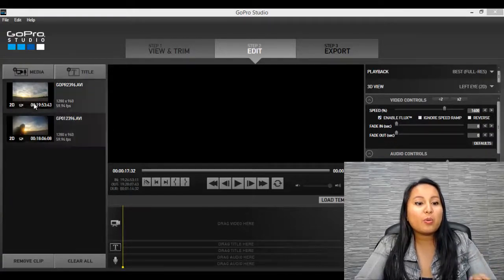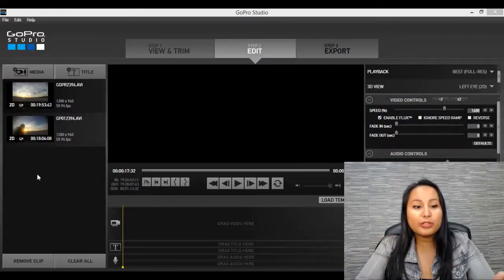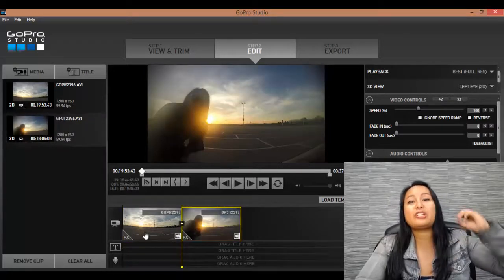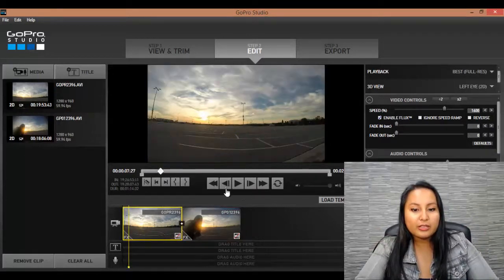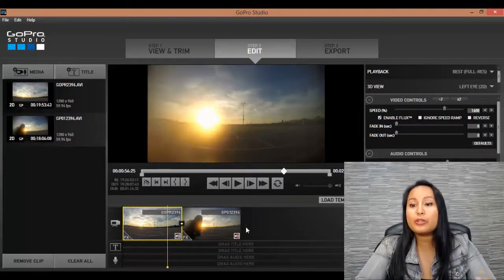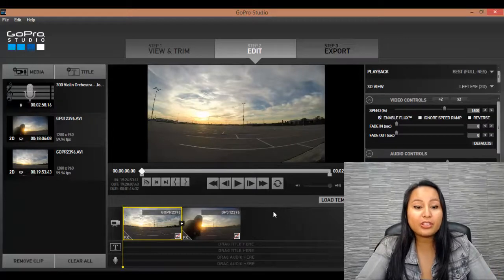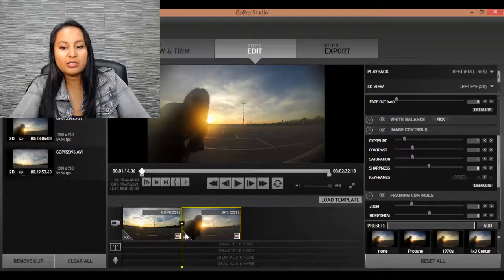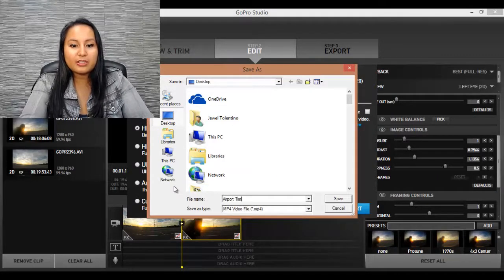GoPro Time Lapse Tutorial: The Easy Way - Create a Cool GoPro Time Lapse Video!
➤Cameras:

1. Webcam Camera: Logitech c930e

➤Microphones:

1. USB Mic: Blue Yeti

➤Filming Accessories:
1. Tripod: Neewer Carbon Fiber

2. DSLR Stabilizer: Neewer Carbon Fiber Handheld Stabilizer

3. Green Screen Kit: LimoStudio Green Screen (3 Backgrounds)

ABOUT THIS EPISODE:
In this video I explain how to do a GoPro time lapse and I show you an example of what this looks like, filmed with my GoPro Hero 3.

This method is the easy way - just film footage and speed it up in the editor - and typically works well for beginners.

The other method is by taking photos / snapshots at different points in time and putting it together, which involves more technique and experimentation.

I have yet to try this but when I do, I will certainly share this tutorial with you.